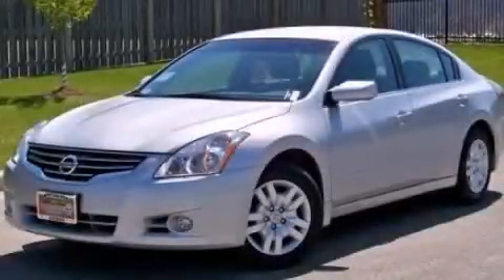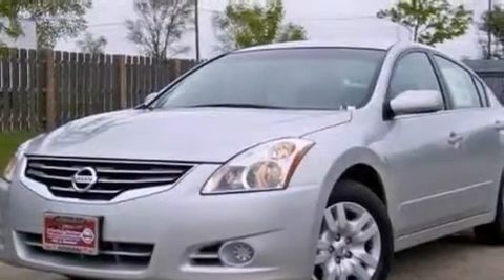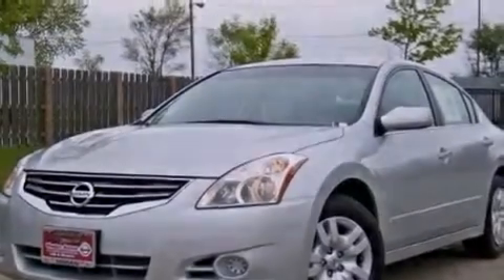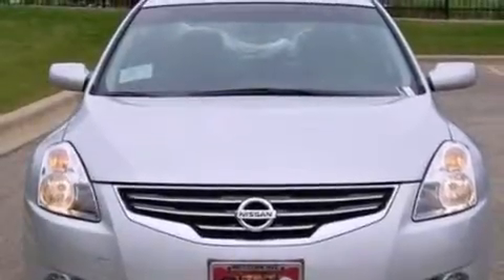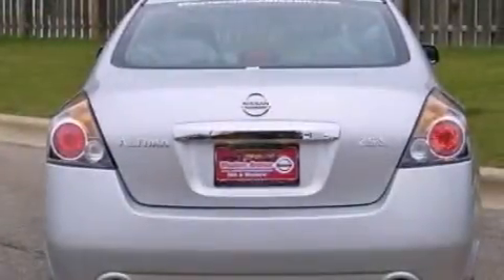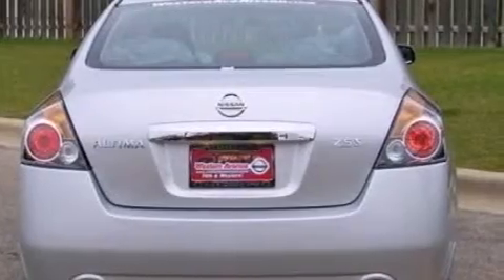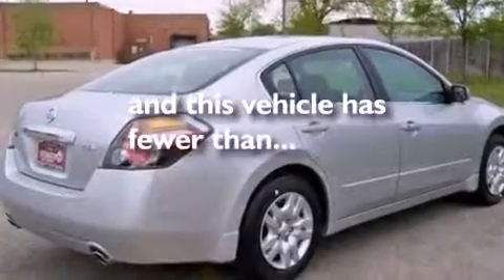2012 Nissan Altima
Year : 2012
 Make : Nissan
 Model : Altima
 Engine : 2.5L I4
 Trans . : Variable
 Exterior : Silver
 Miles : 37,688